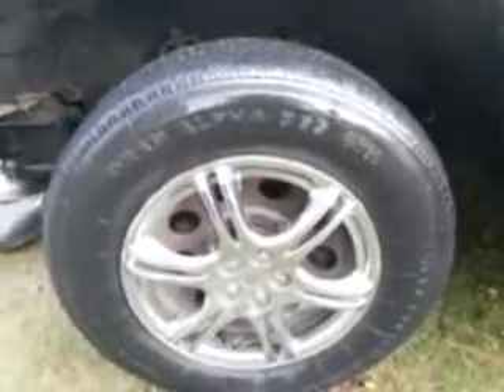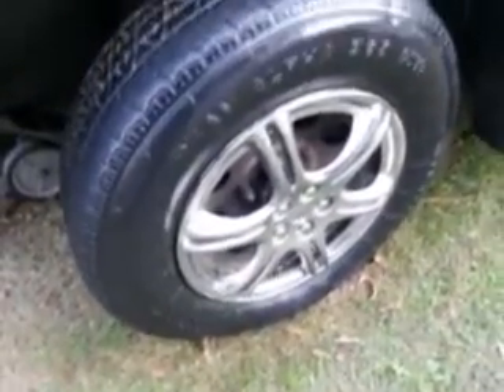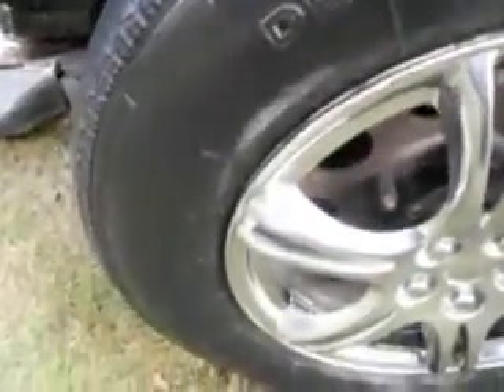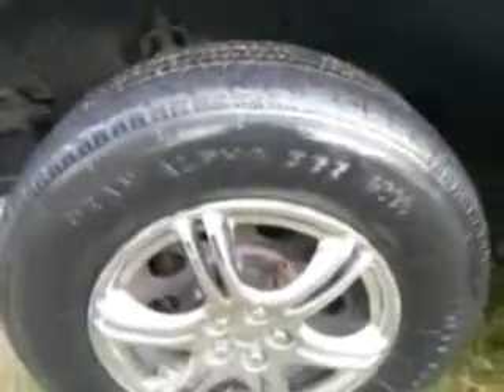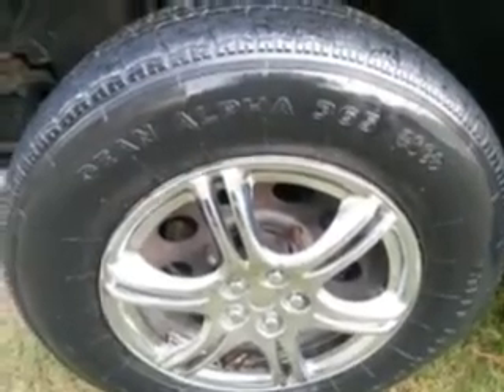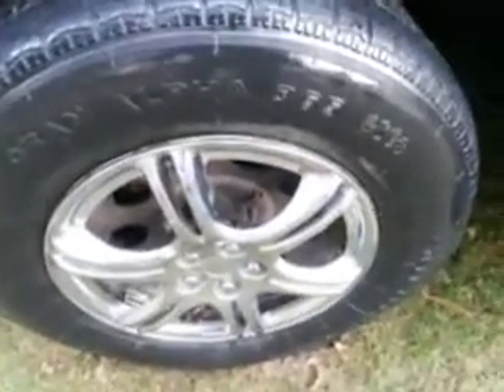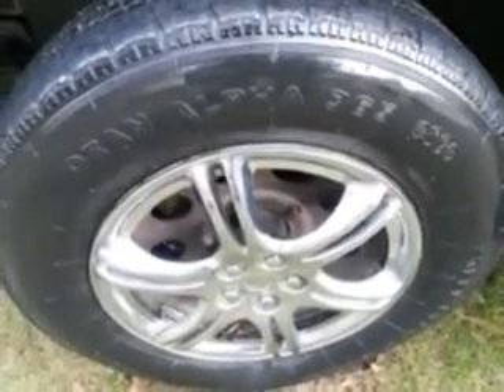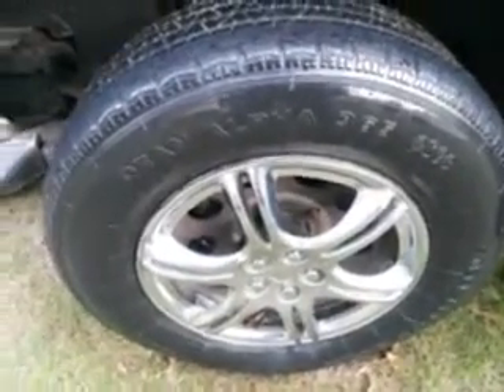Lucas tire shine after 3 hours its 1 of the best out there